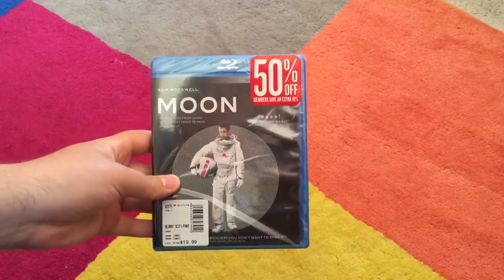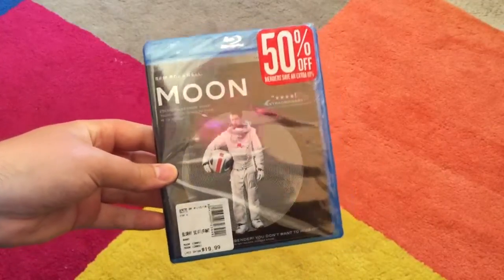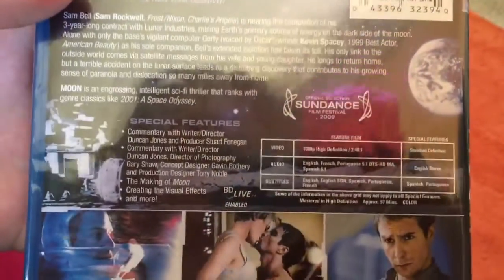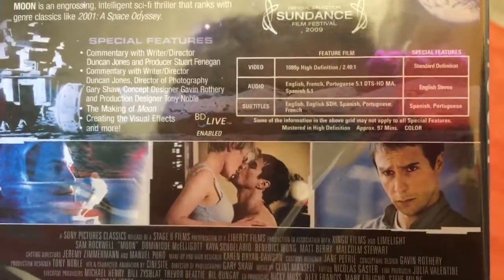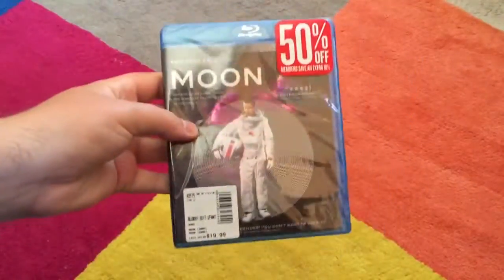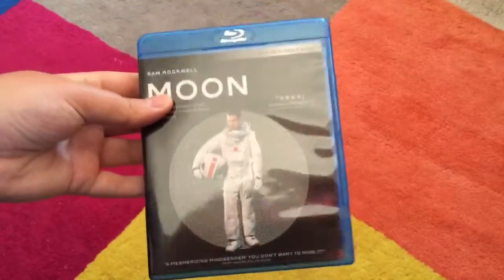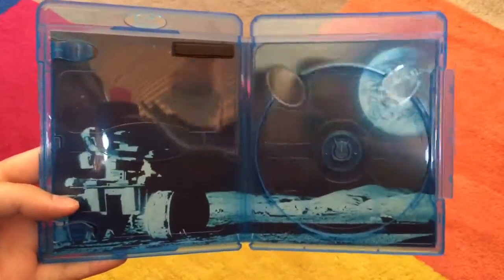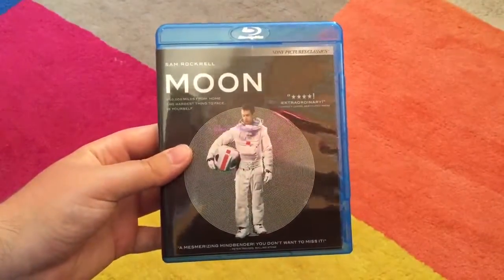Moon Blu-Ray Unboxing!!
My introduction to the filmmaker responsible for the Warcraft movie and for Sam Rockwell to deliver one of his best performances now belongs in my collection!